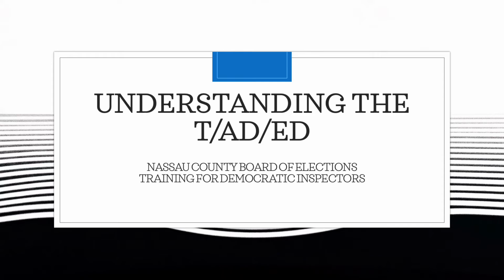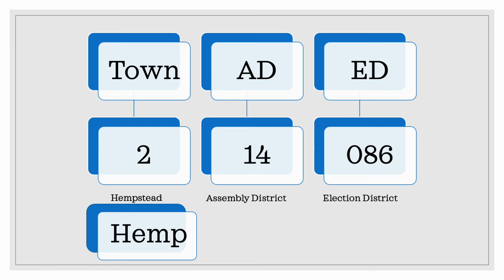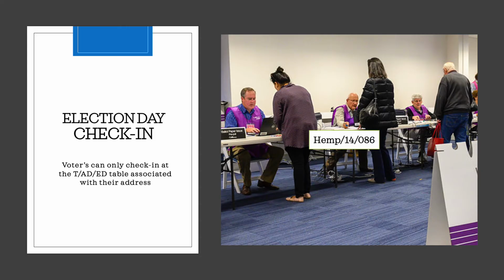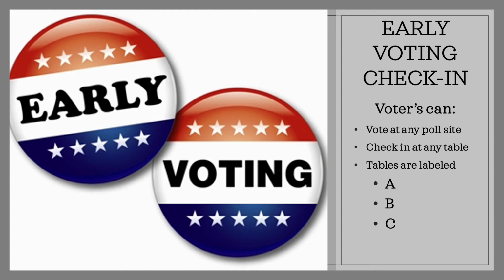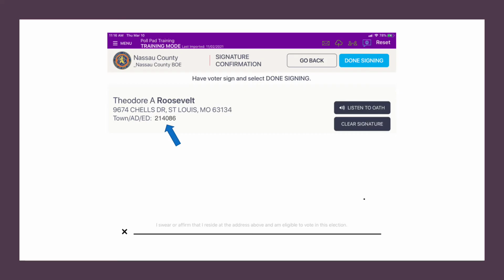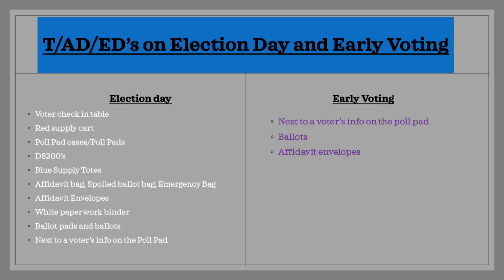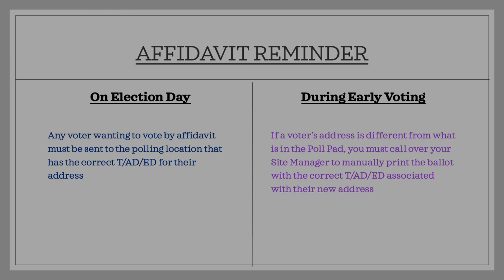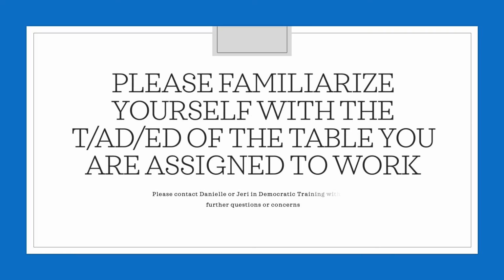Nassau County Democratic Poll Worker Training: Town Assembly District Election District (TADED)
This video breaks down what the TADED or Town Assembly District Election District is. You find it on your tables on Election day and printed on the side of a ballot during Early Voting.